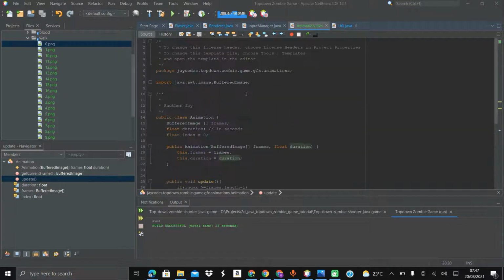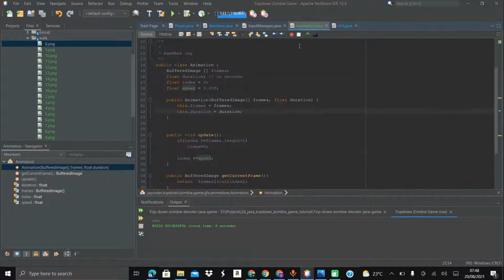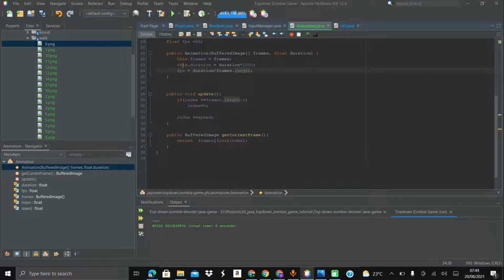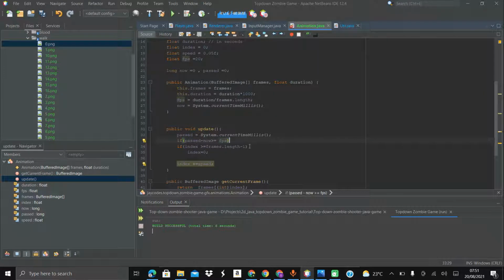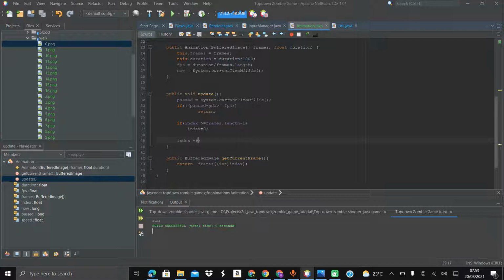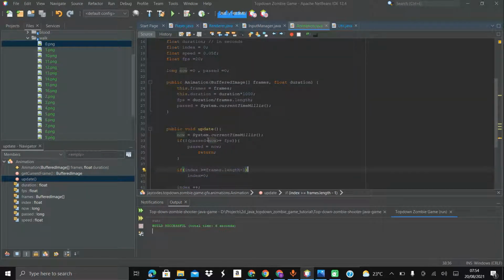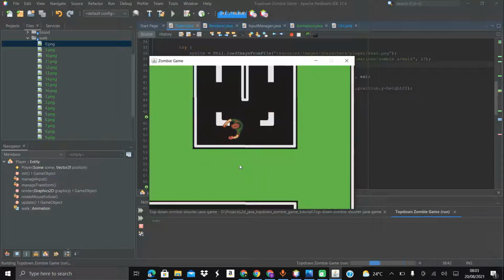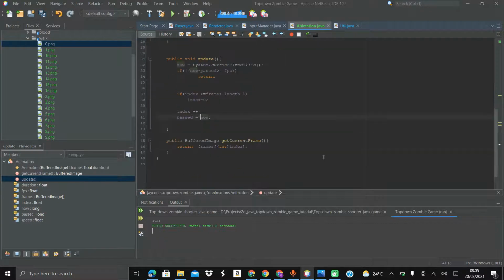Java 2D Top Down Zombie Game Tutorial - 27 Animation Duration [REMASTERED]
Hello Everyone.
This tutorial we will change the duration of an animation . So please enjoy , learn ,have fun and create.
piece dude